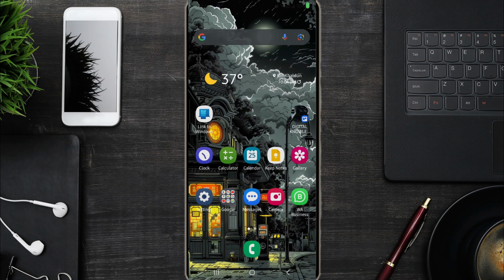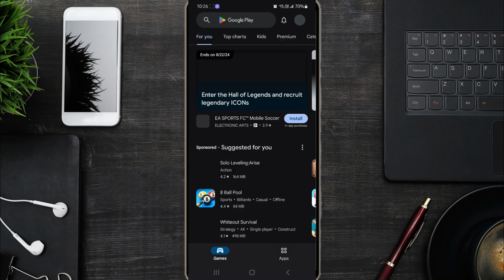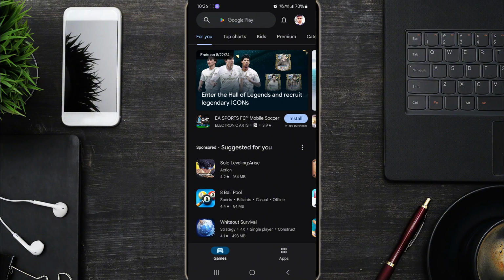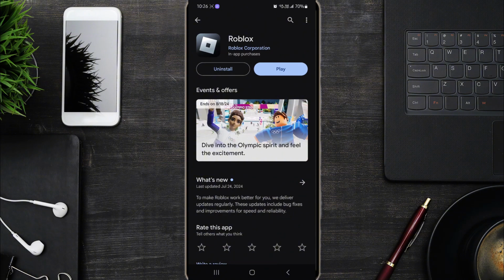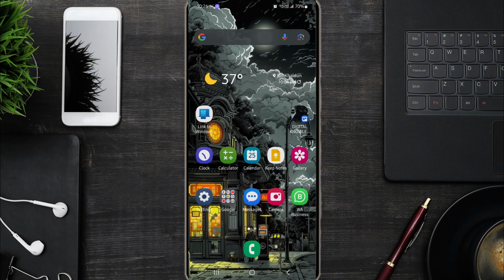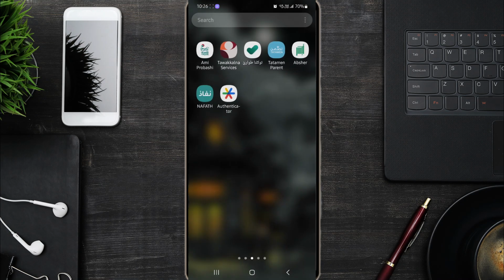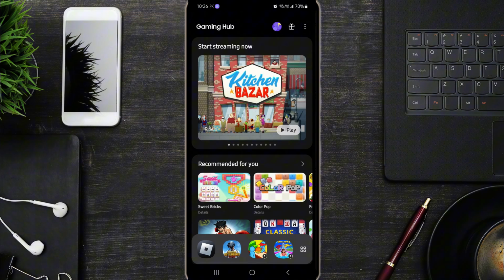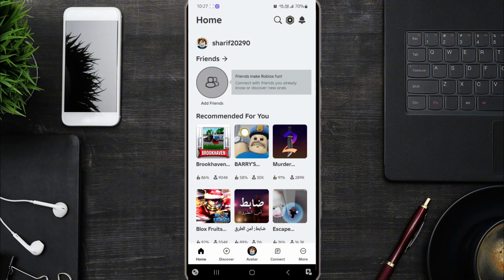How To Download And Install Roblox App On Android/iPhone - Full Guide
Do you want to know How To Download And Install Roblox App On Android/iPhone ? Then this is the video for you!

This is a step-by-step tutorial on how to make a roblox game on mobile full guide on this.